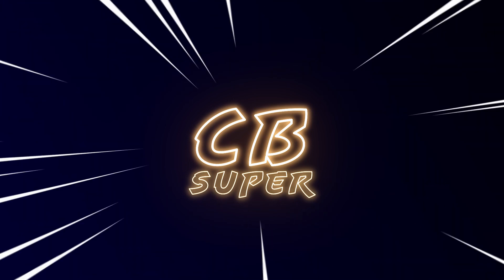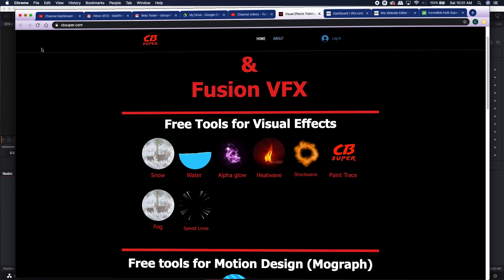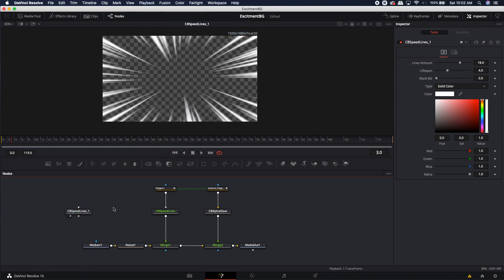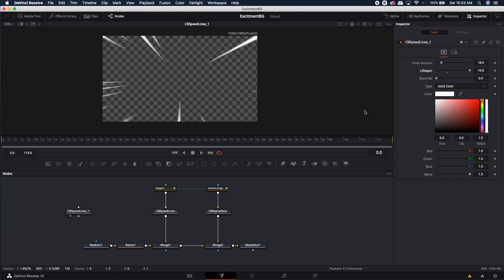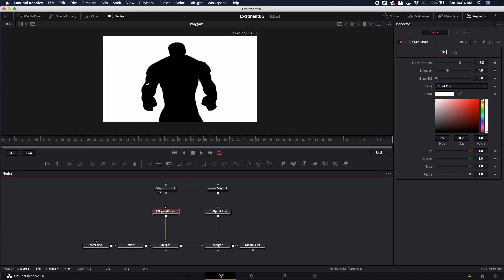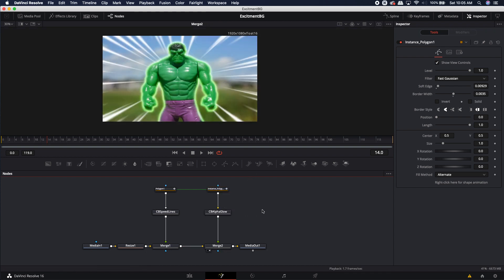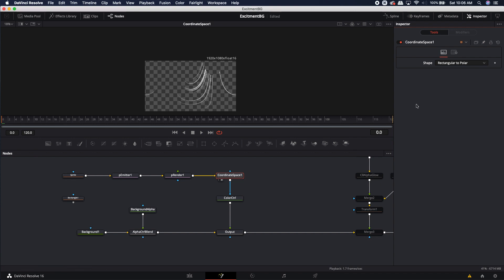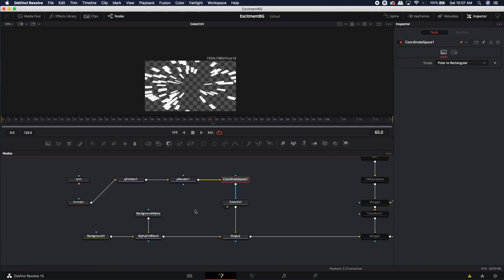Speed Lines Tool in DaVinci Resolve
Learn how to use the CB Speed Lines tool in DaVinci Resolve.

PC Users – Paste into:
Or
\Users\”YOUR_USER”\AppData\Roaming\Blackmagic Design\DaVinciResolve\support\Fusion\Macros